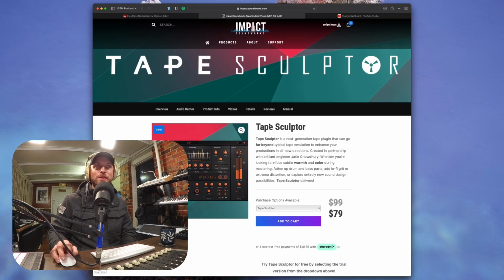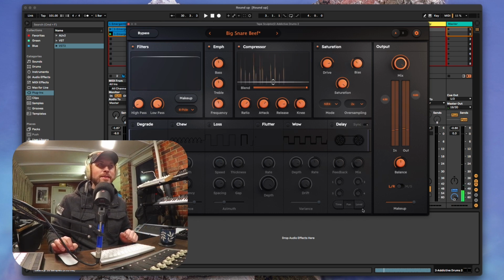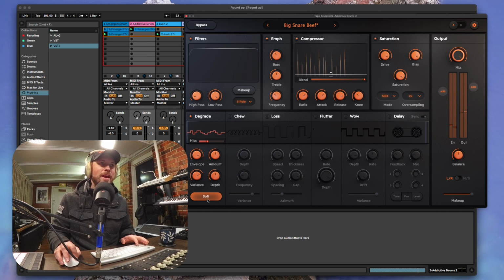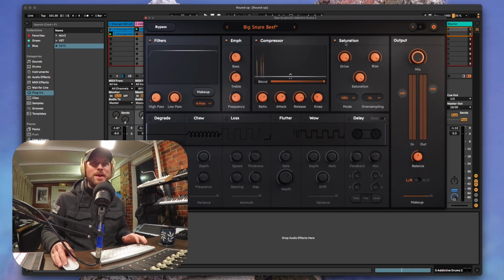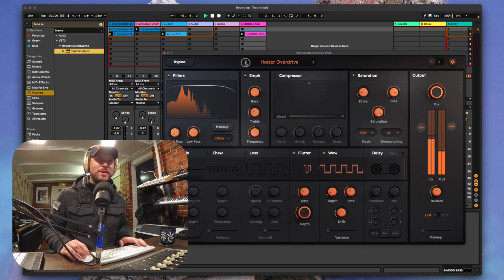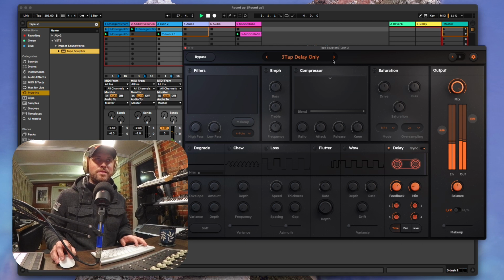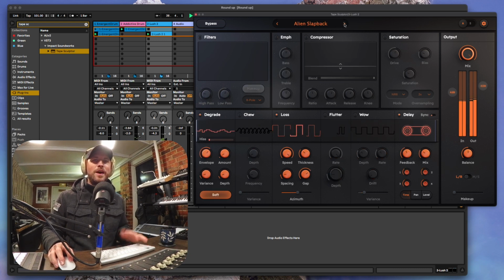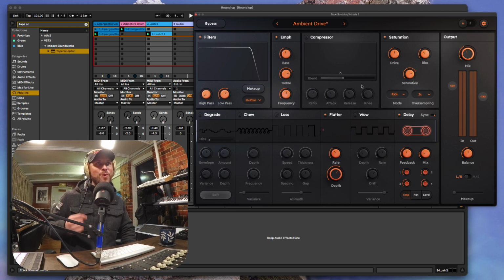The ONLY Tape Emulation you will ever need!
Show your support and hit the "Super Thanks" button on the YouTube Video!